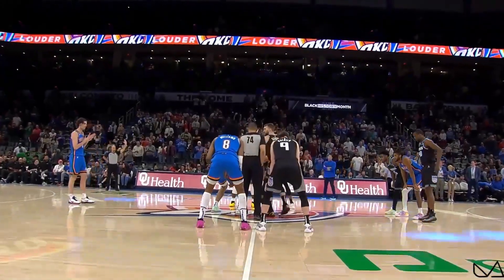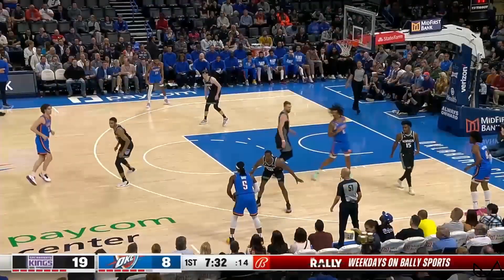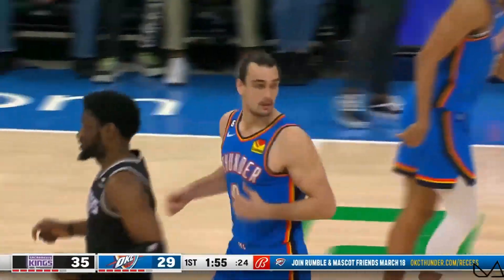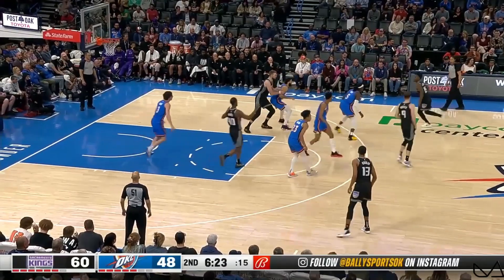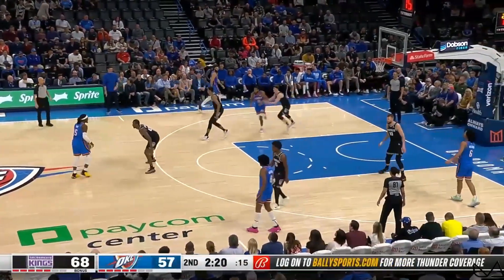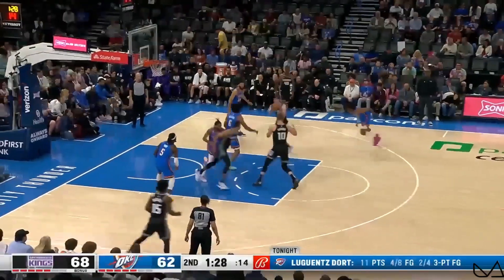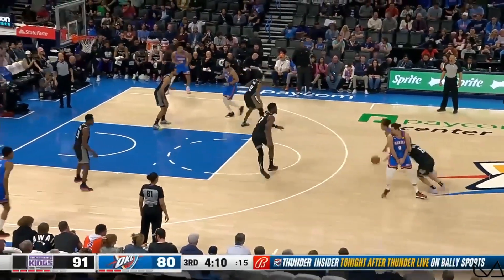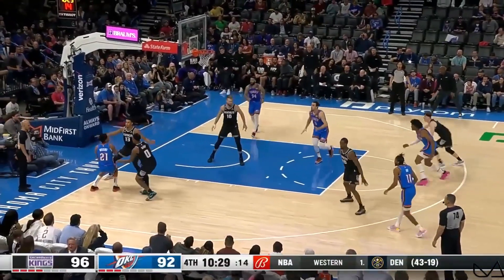沙加緬度國王 vs 奧克拉荷馬雷霆 NBA 例行賽 全場精華｜2022-23 賽季｜2023 3/1